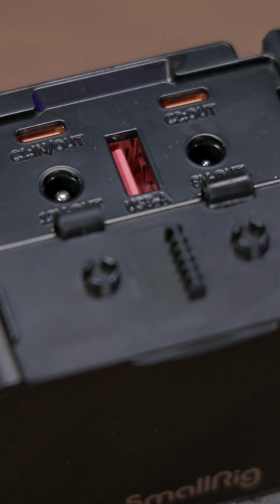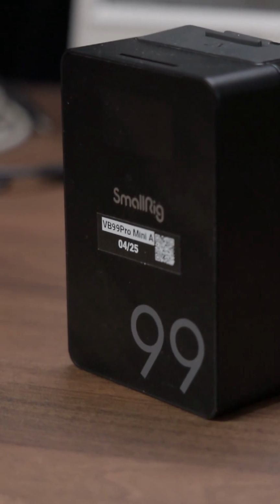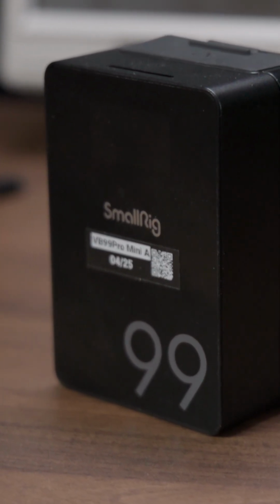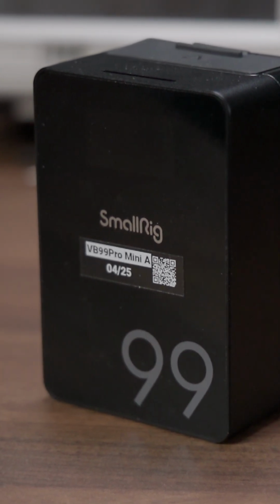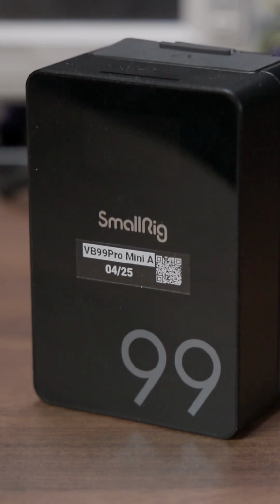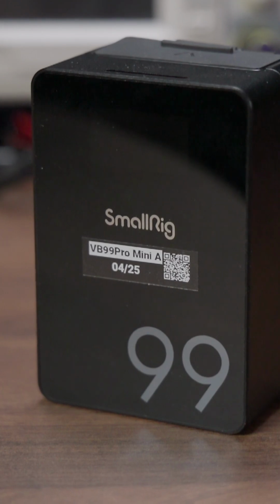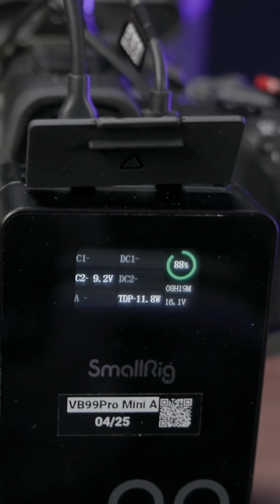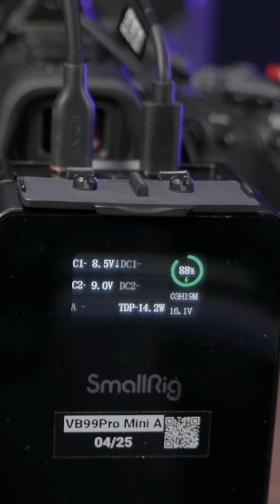How Power is Shared on the VB99 Pro Mini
The VB99 Pro Mini smartly prioritizes and locks in power per port, so your rig stays powered reliably—but plan for its limits.

Gear I Use to Make Videos